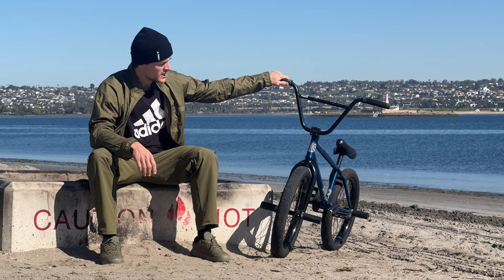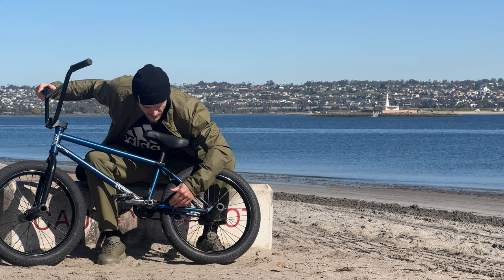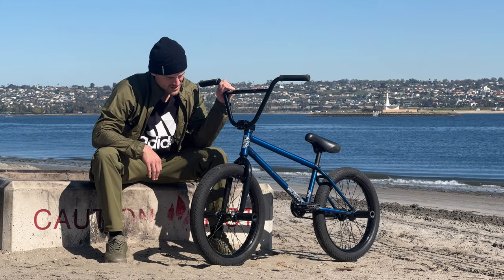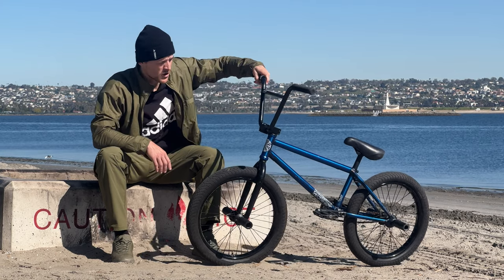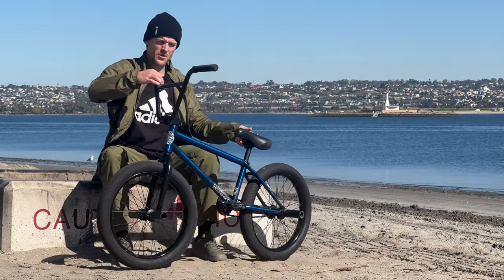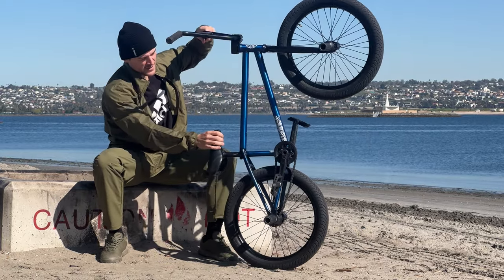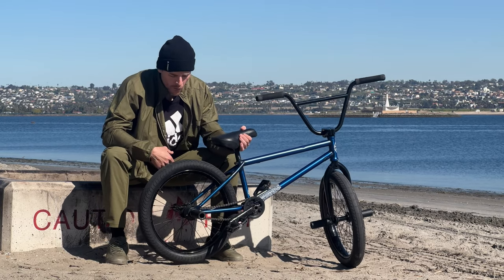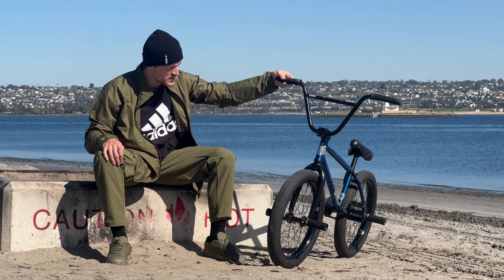Colin Varanyak - BIKE CHECK 2023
SC: colinlikewhat